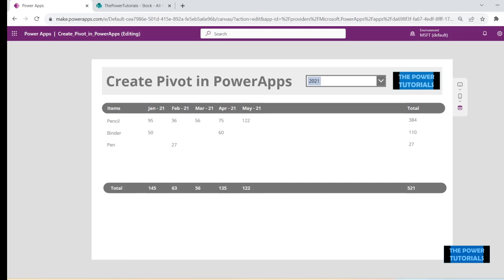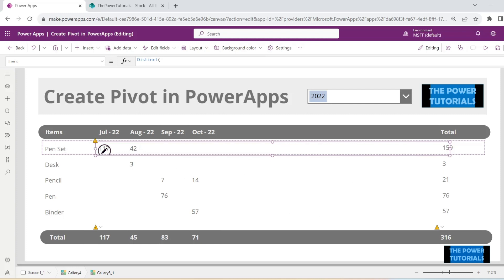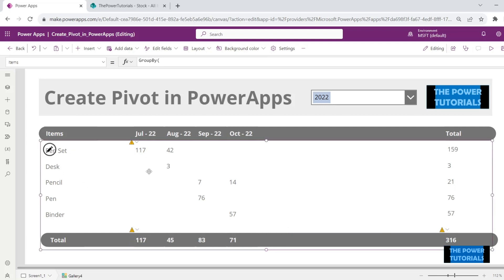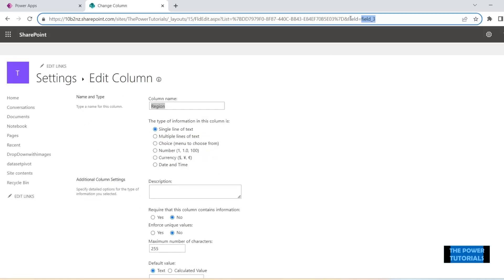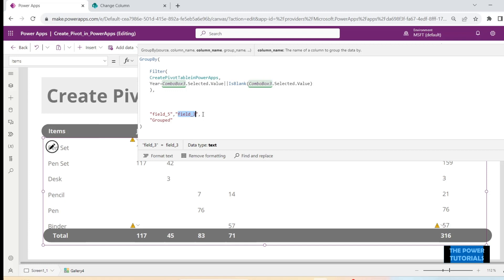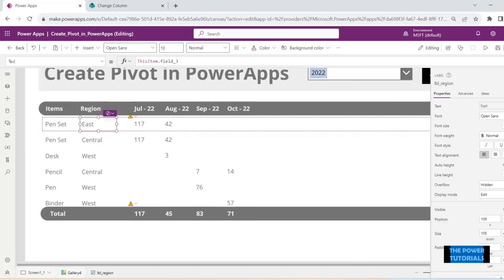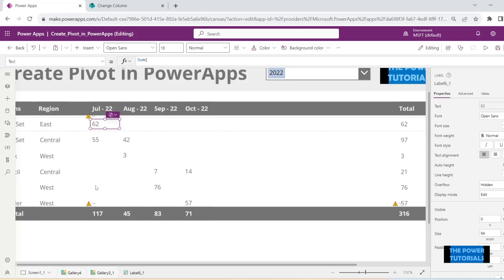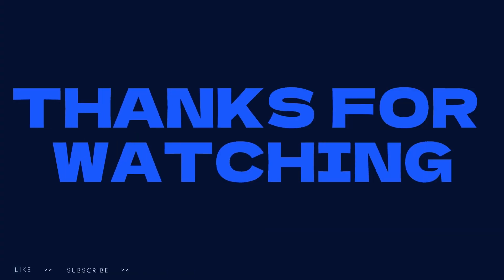Pivot Table in PowerApps - Part 2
In this video we would create a pivot table with subcategory in PowerApps using nested galleries